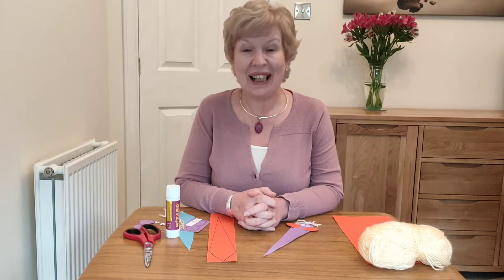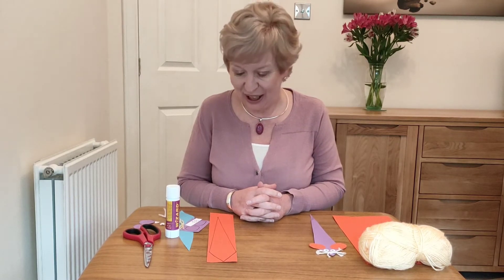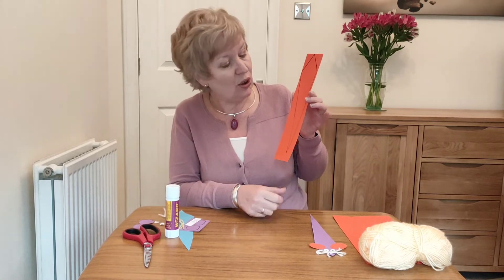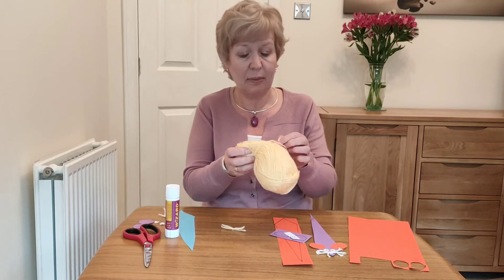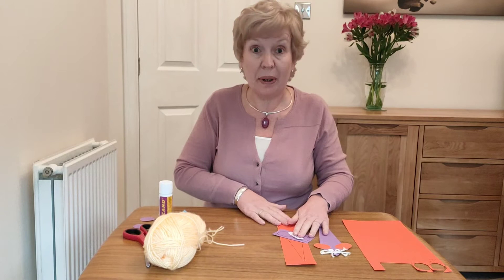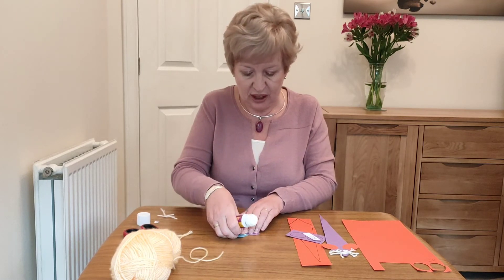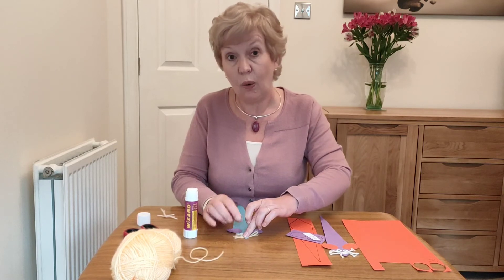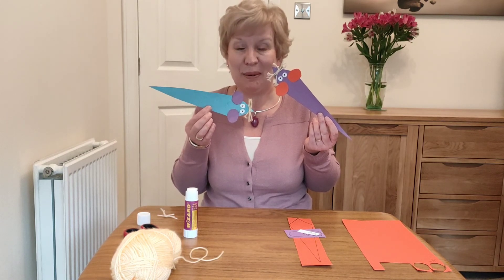Kids' Den with Pauline-Home-Made Gifts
Pauline is making a mouse bookmark this week on Kids' Dens Home-Made Gifts. As it is Book Week Scotland, this is the perfect time to make and give these to your friends and family. Don't forget to make one for yourself too!
You can also view on our YouTube Channel
You can log all of your activities on the Children's University Scotland ASPIRE portal ​to gain credits towards bronze, gold and silver awards!
Not signed up yet?